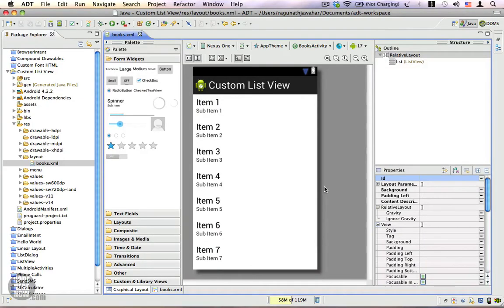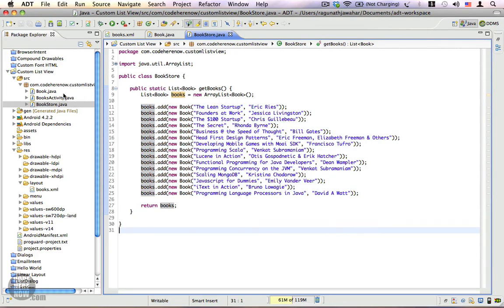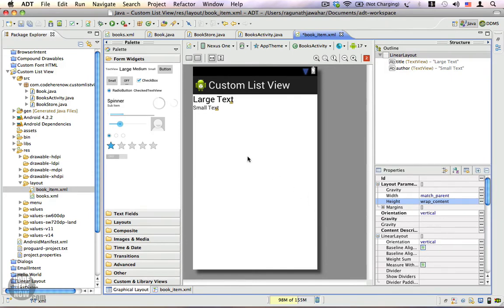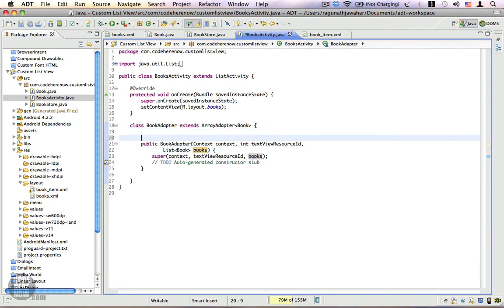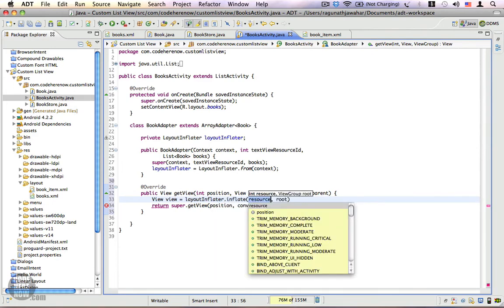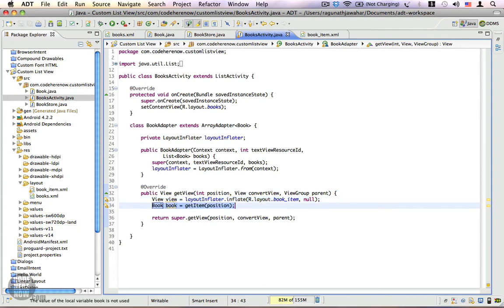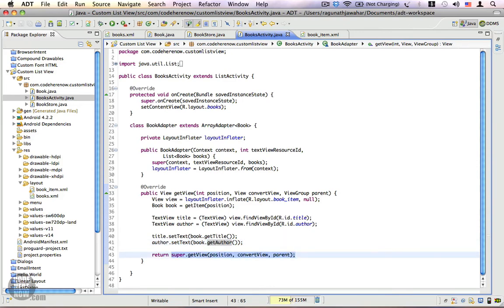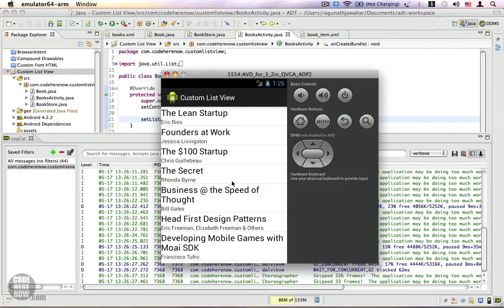Android Tutorial 50 - Beautify your List #2: Get it Working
Learn the quick way to create a Custom Adapter for your ListView.

1. Create a new layout for your list item.

2. Create a custom adapter class extending the ArrayAdapter.

3. Add an appropriate constructor, ArrayAdapter(Context, int, List) will do most of the time.

4. You'll need an LayoutInflater instance to create view instances from your XML, to do that call the LayoutInflater.from(Context).

5. Override the ArrayAdapter.getView(int, View, ViewGroup) method.

6. Inflate your view using the LayoutInflater, get references to the views you are interested in by calling the View.findViewById(int) method.

7. Get the data item for the list item position by calling the ArrayAdapter.getItem(int) method.

8. Set the appropriate properties and return the view instance.